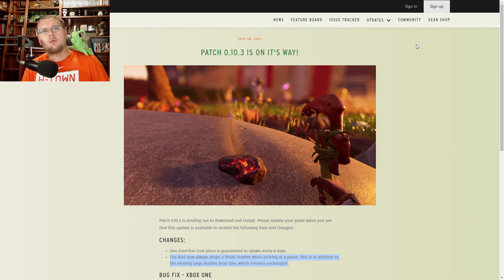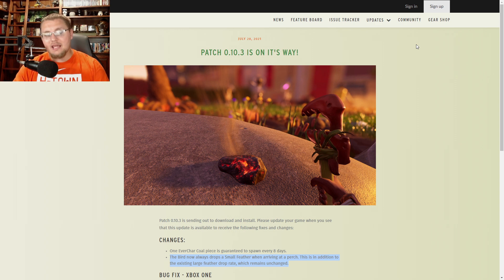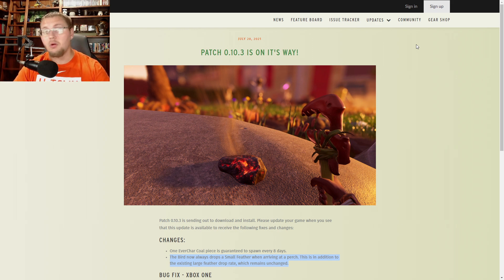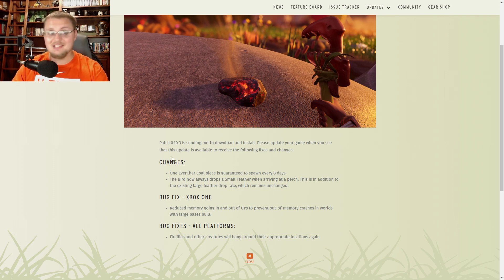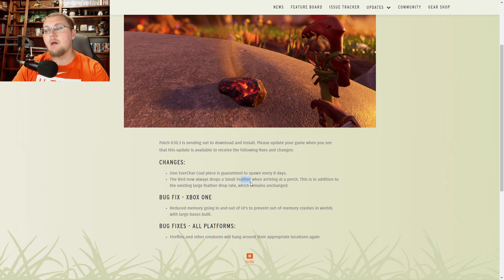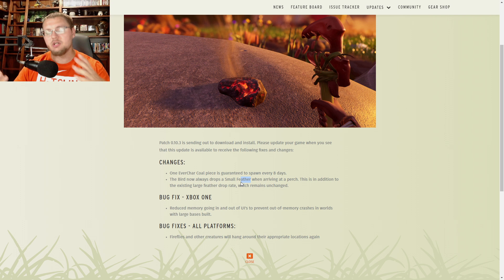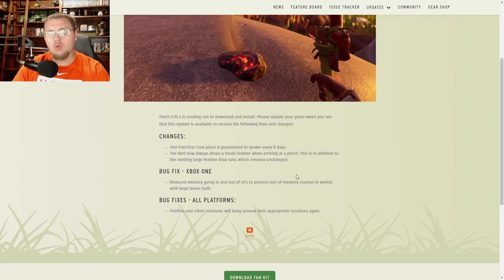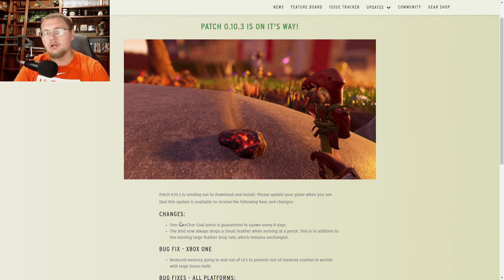They Fixed the Charcoal and Feather Spawns New Grounded Update 10.3 Fire Fly Fixed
ONE YEAR OF GROUNDED